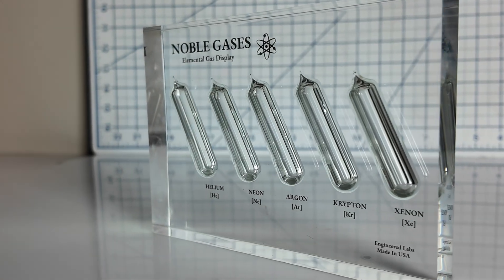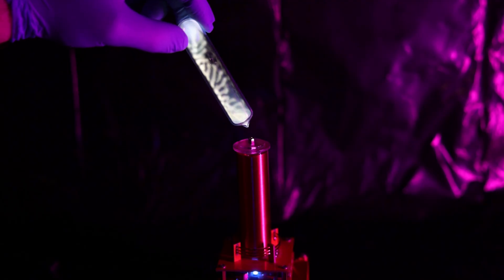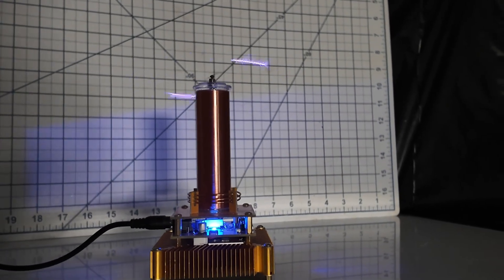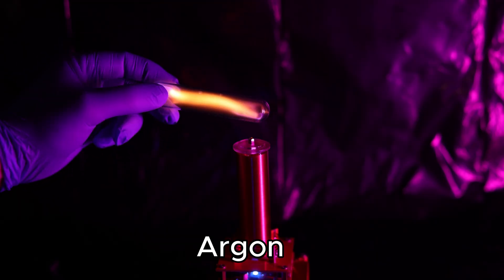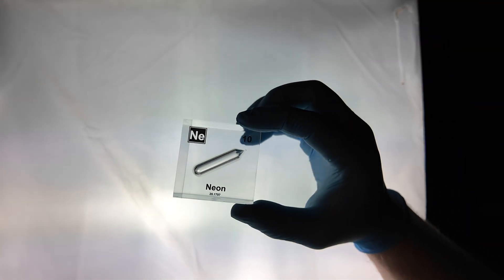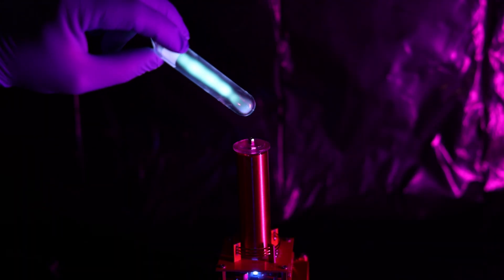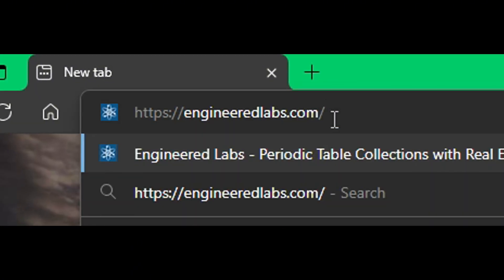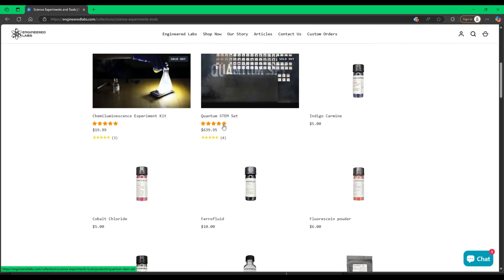Making Noble Gasses Glow with a Tesla Coil (Ft. Plasma)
today we try not to pull a Heisenberg and light up some noble gasses using a tesla coil! They produced some satisfying and interesting colors!

Welcome to Engineered Labs — where the periodic table gets bullied for science, memes, and chaos 💥

🎧 This is chemistry meets memes, ASMR and chaos:
• Dry ice vs elements
• How crunchy is [element]?
• Flattening tests that go too far
• Element sounds rated 1–10
• Brainrot science that actually teaches you something

💡 Every sample you see is real — sealed, safe, and scientifically beautiful.

We are Engineered Labs, a small company specializing in selling periodic tables with real samples! We want to make chemistry and science accessible and fun for everyone, so that those without science background can see how cool and amazing the world of science is! Give us a follow if you want to see more!